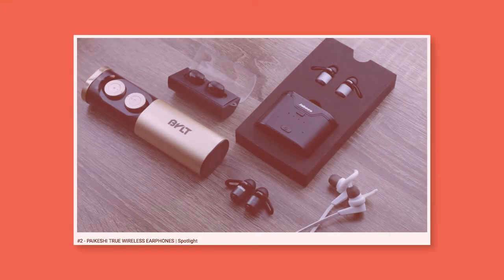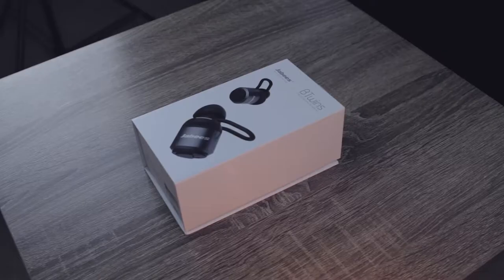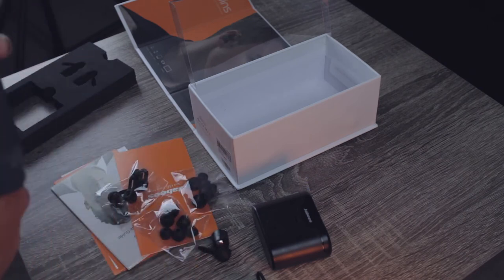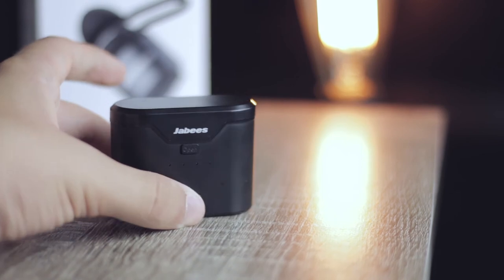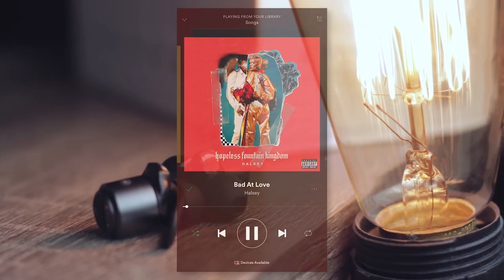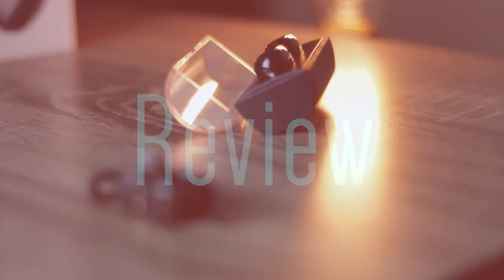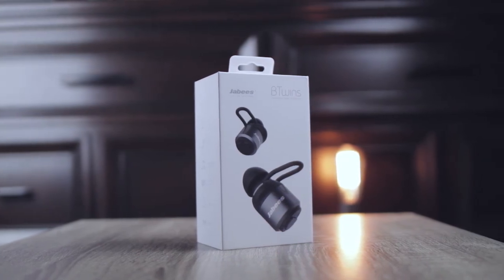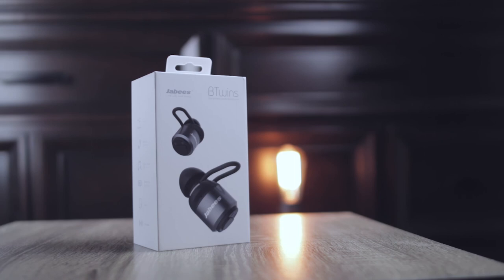#3 - JABEES BTWINS WIRELESS EARPHONES | Spotlight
The Jabees BTwins are a pair of bluetooth earphones worth about $100, placing them in line with the more known brands out there such as Jaybird and Bose, at least in terms of price. Having looked at a $40 pair of wireless earphones in the last episode that turned out to be a little disappointing, does spending more than twice that amount equate to the perfect listening experience?

FILM GEAR
- Lens 24mm
- Lens 50mm
- Shotgun Mic
- Audio Recorder

Got a product you want featured on the Spotlight?